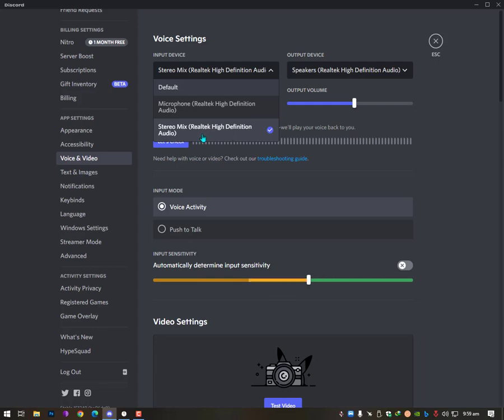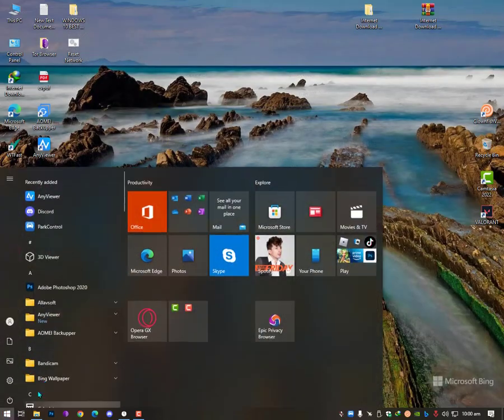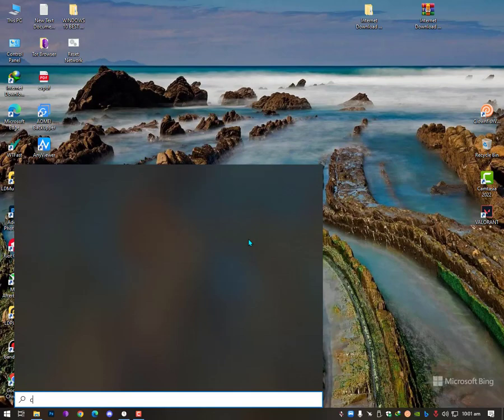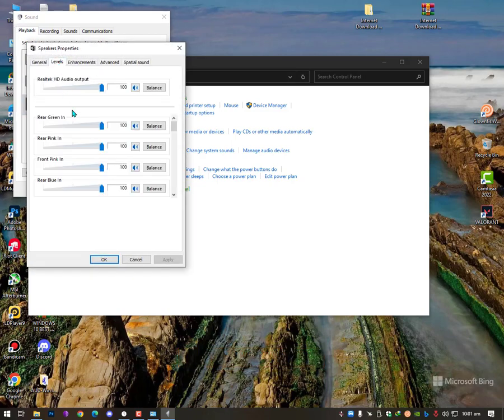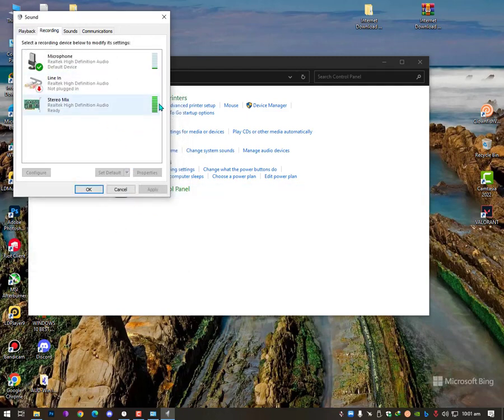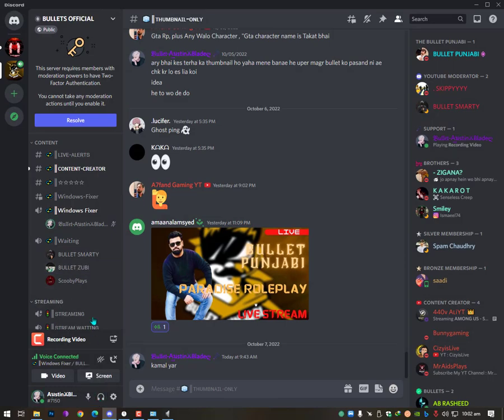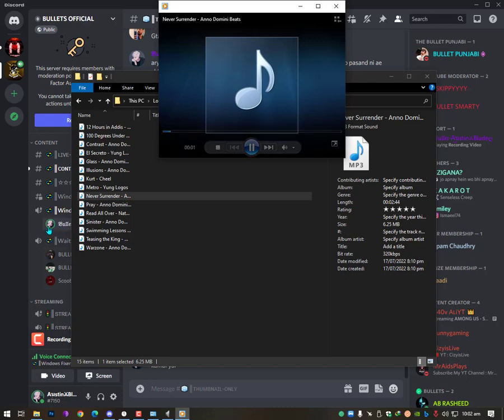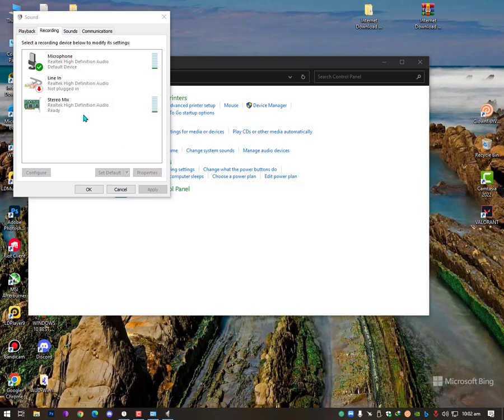How do you play background music on Discord calls? | Microphone setting work like Radio RJ💯🎙🎶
Best Settings for Microphones - set your mic voice in the stereo mix option and with the background music you can speak on discord or games.

Now Microphone have lot of different settings , this settings will show you how to set up your microphone with background music. you can speak with background music on discord or in games even in zoom or anywhere.